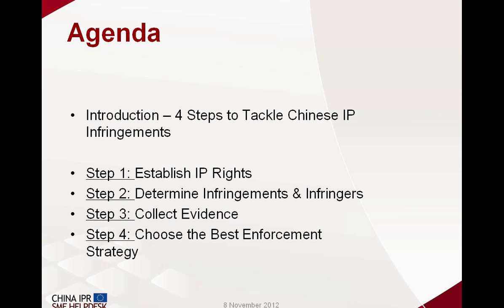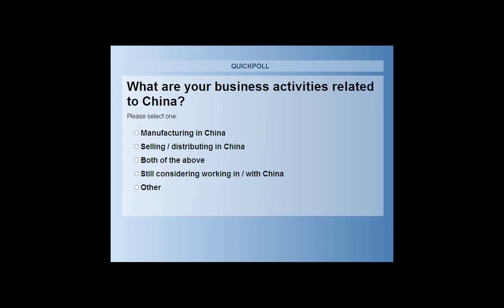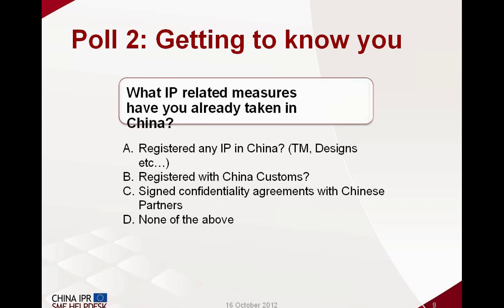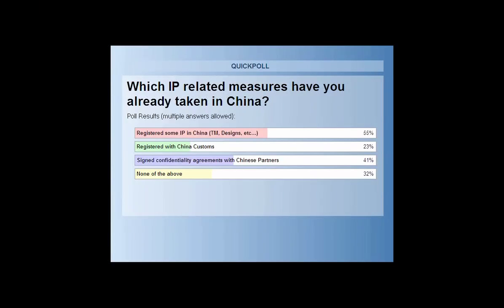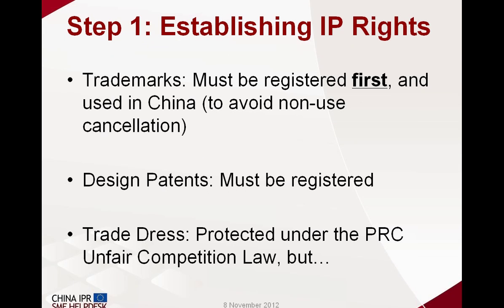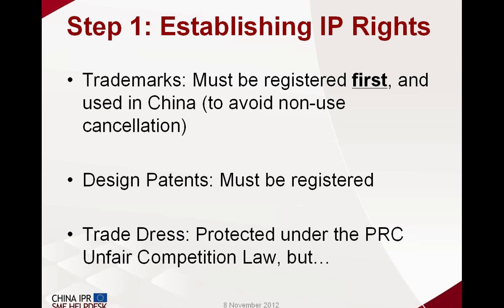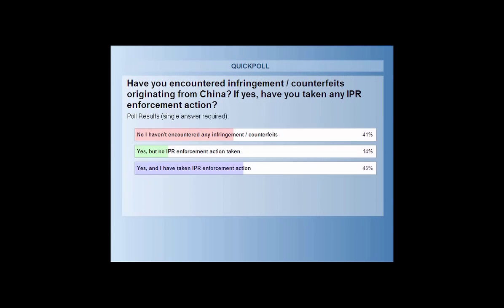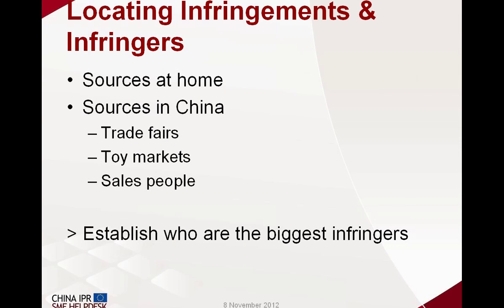IPR Protection in China for EU SMEs from the Toy Industry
TIE and China IPR SME Helpdesk organised a Webinar on IPR protection in China. Speaker: Maarten Roos